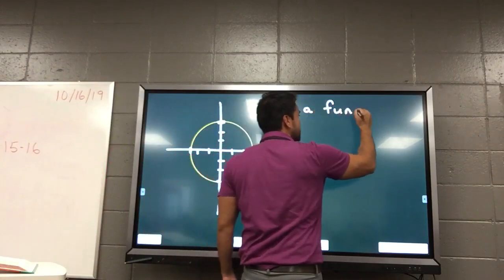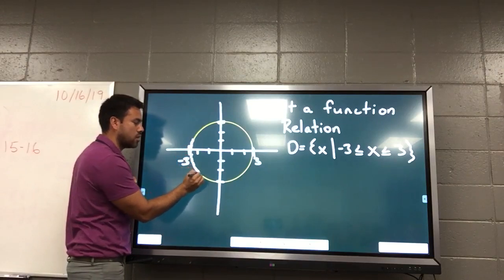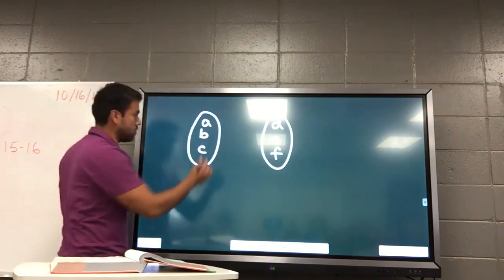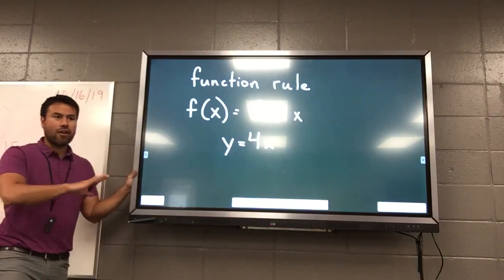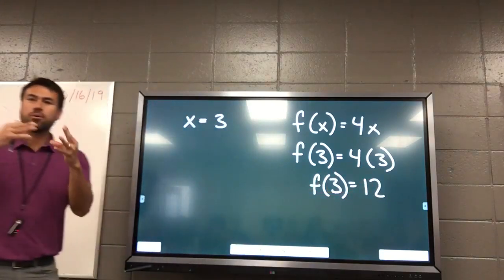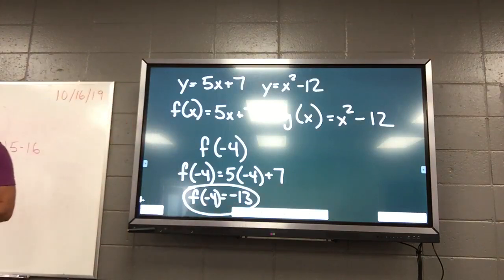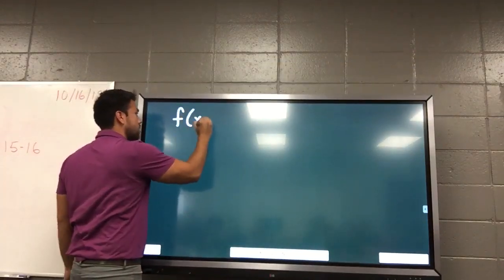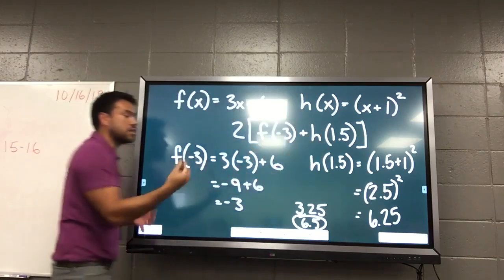4-2 Intro to Functions, Part 2